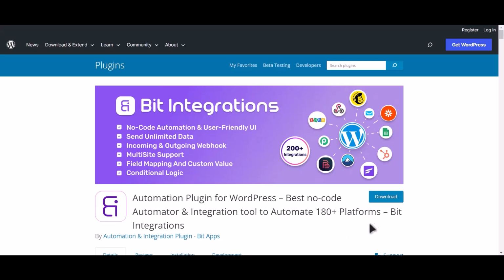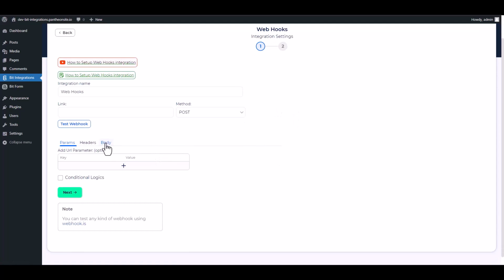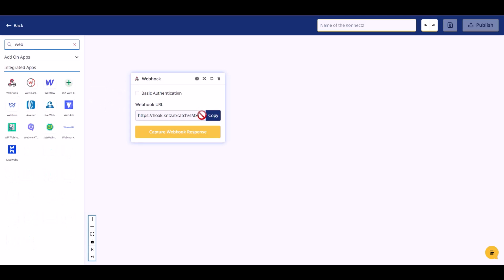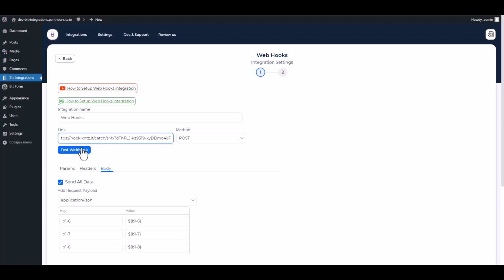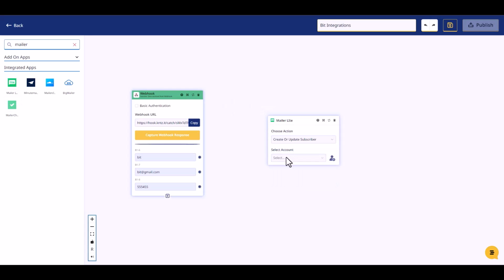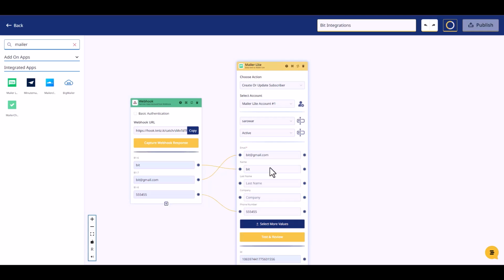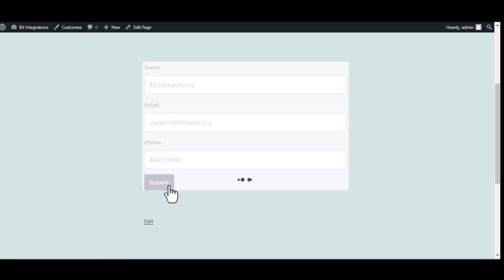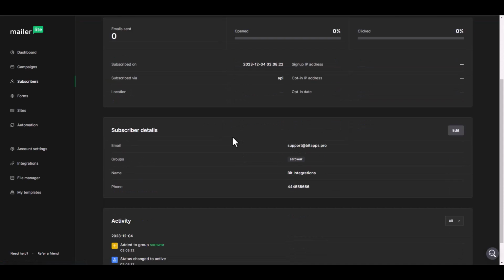(Free) Integrating Kadence Blocks Form with Webhooks | Step-by-Step Tutorial | Bit Integrations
🔗 Ready to enhance your data communication? Join us on our YouTube channel for an in-depth tutorial where we unveil the seamless integration of Kadence Blocks Form with Webhooks, enabling powerful data transfer and automation. Learn how to effortlessly connect these two tools using the Bit Integrations WordPress plugin.

Follow along as we guide you through the step-by-step process of integrating Kadence Blocks Form  with Webhooks, allowing you to leverage the flexibility and efficiency of real-time data exchange. Say goodbye to manual data transfers and welcome automated workflows for improved efficiency in managing your form data.

Key Highlights:
✅ In-depth walkthrough for integrating Kadence Blocks Form with Webhooks using Bit Integrations for WordPress.

Whether you're a developer, business owner, or data enthusiast, this integration empowers you to seamlessly merge Kadence Blocks Form with Webhooks. Watch now to revolutionize your data communication efforts!